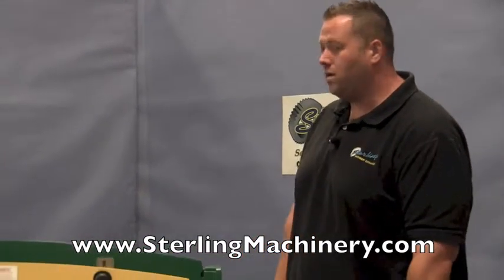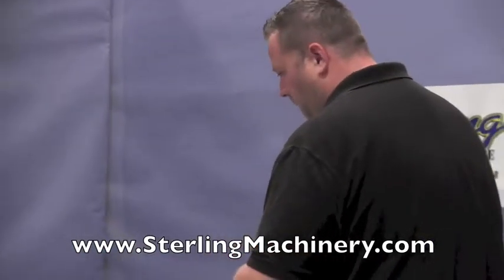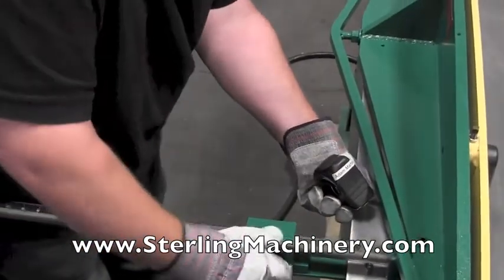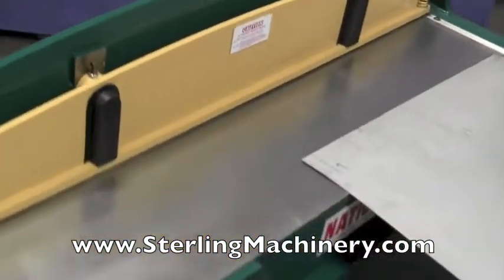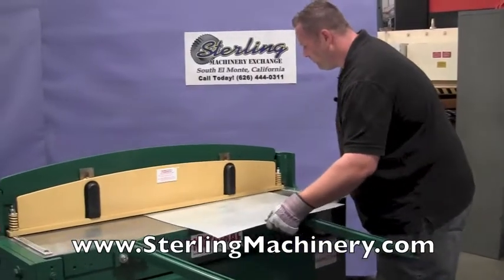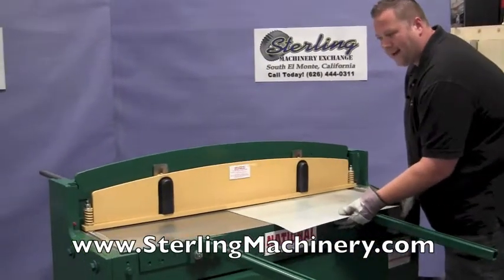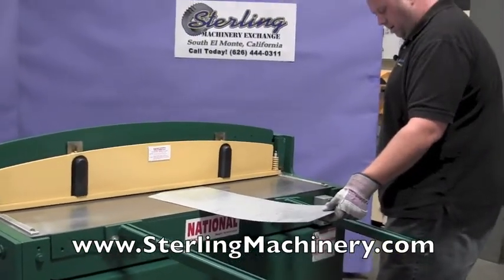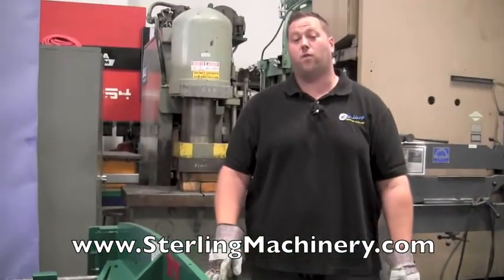10 Ga. x 4' Brand New National Hydraulic Shear, Mdl. NH5210, Electrical Hydaurlic Valve, Pilot ...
10 Ga. x 4' Brand New National Hydraulic Shear, Mdl. NH5210, Electrical Hydaurlic Valve, Pilot Operated Pressure Relief Valve, Foot Switch, Double Acting Cylinders, Fully Enclosed Control Panel, Table Gauges, Front Arm Extrensions,